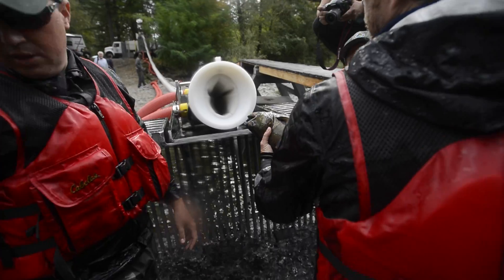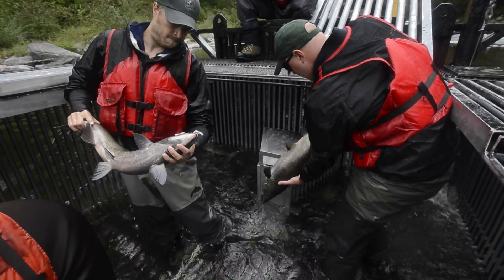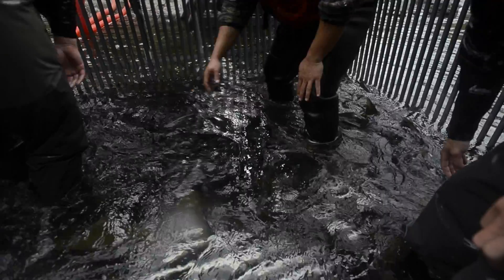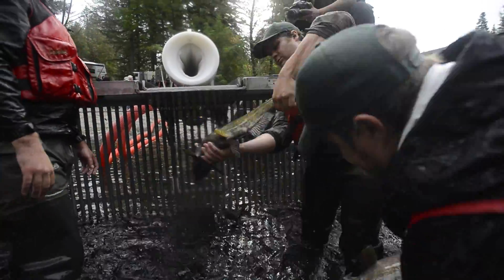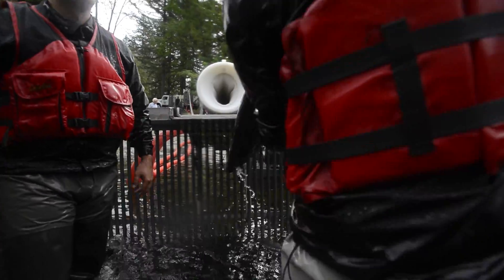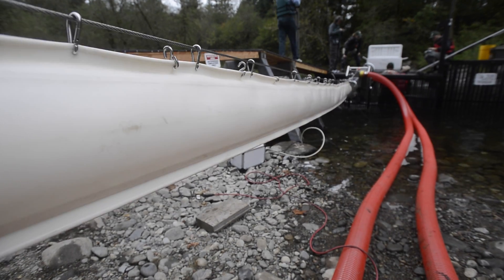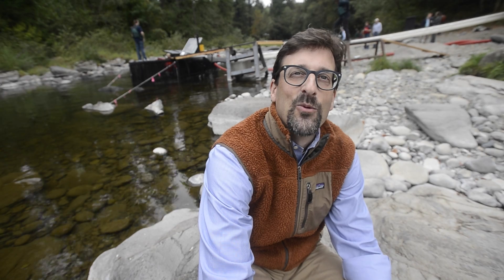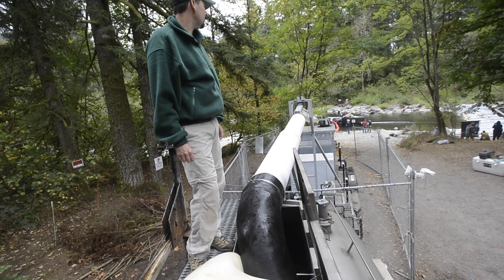Salmon Whooshh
The Washington Department of Fish & Wildlife recently started using a vacuum-powered transport system designed by Whooshh to move Tule Chinook salmon to a waiting truck and then to a hatchery on the upper Washougal River.